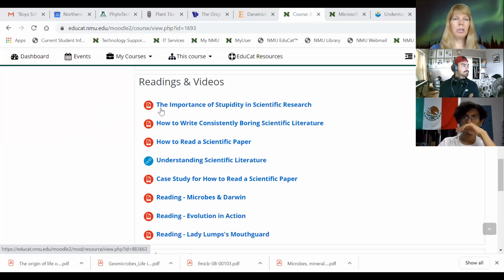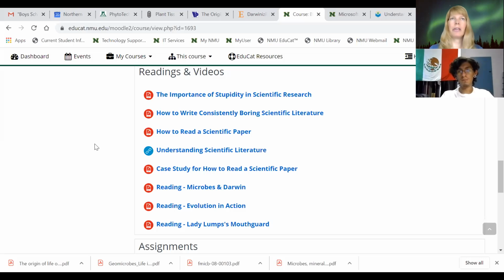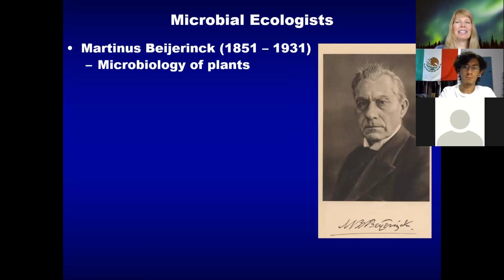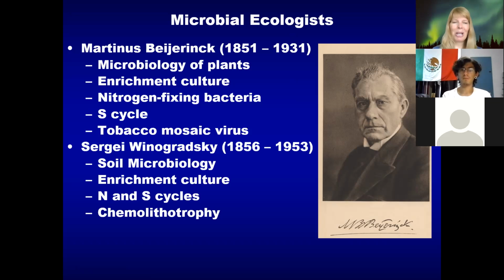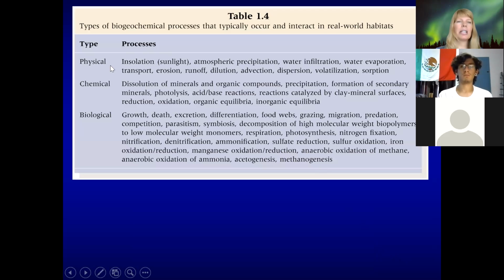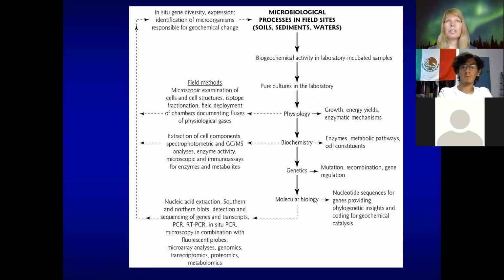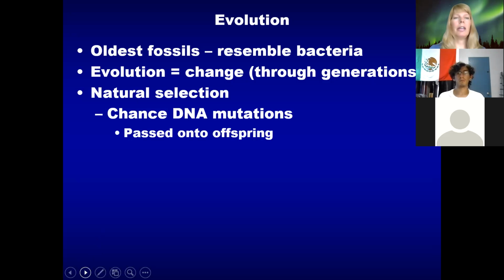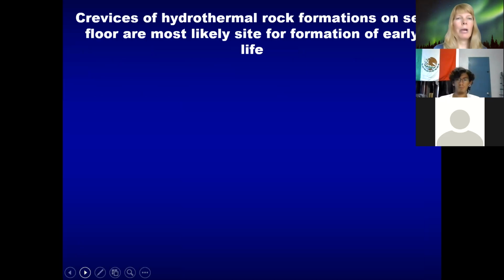M 8 20 20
Microbial Ecology - Intro and History